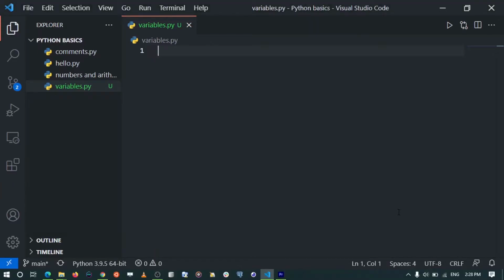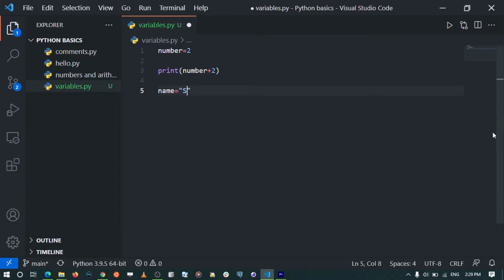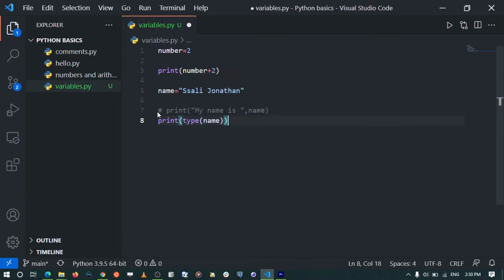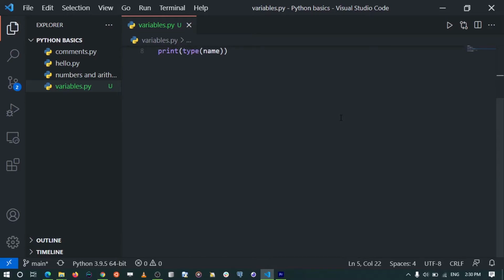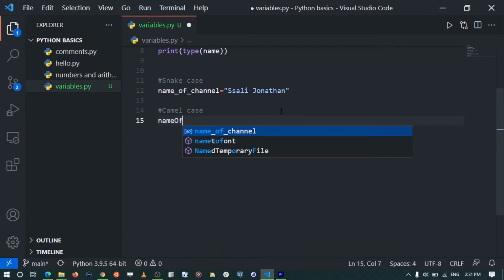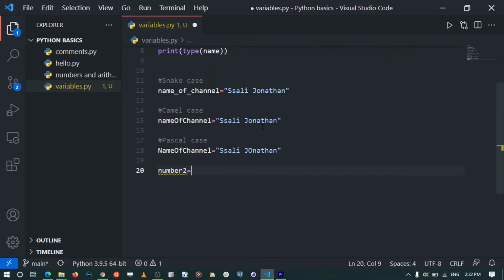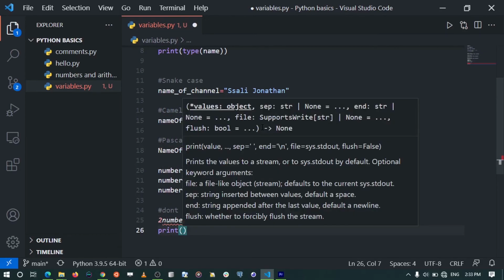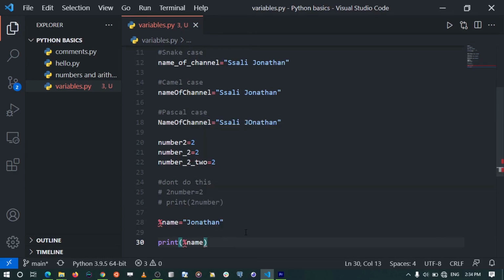Python Programming For Beginners 4 - Creating and Using Variables in Python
Hey there, How is it going everyone? In this video, I introduce variables which are names for objects such as string and numbers. Variables help programmers store values of such objects.